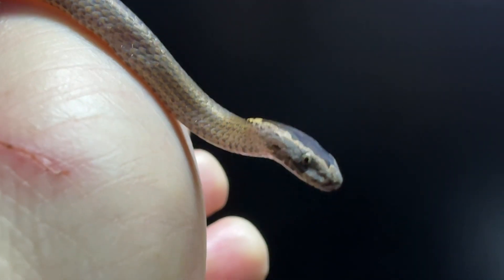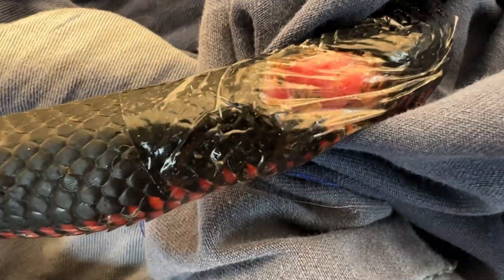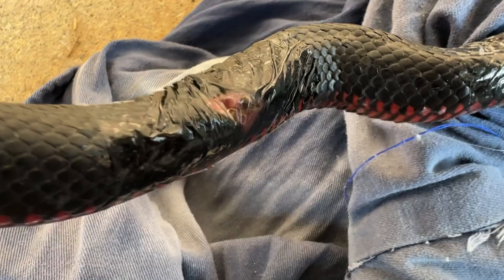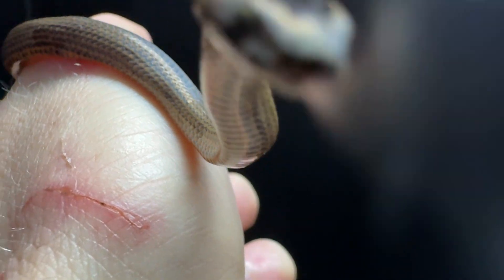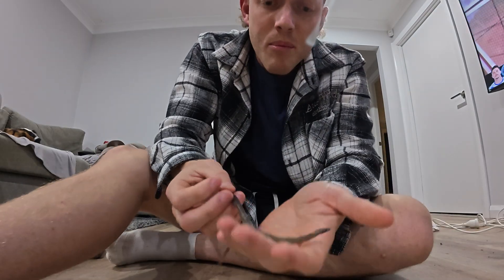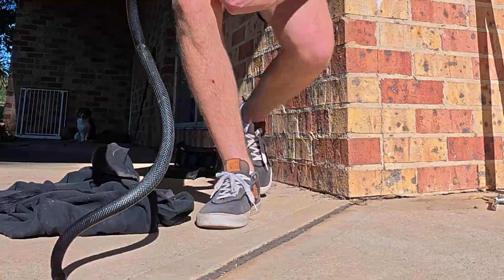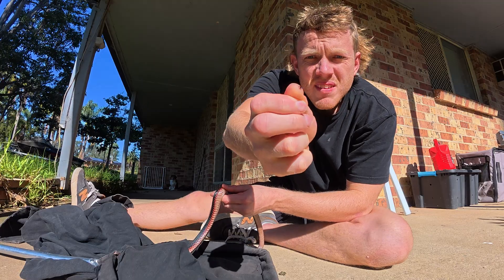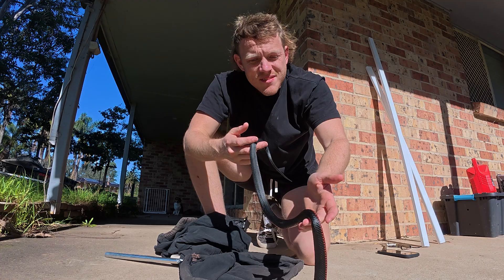HOPE, SUCCESS & TRAGEDY | 3 VENOMOUS SNAKE RESCUES | RED-BELLIED BLACK SNAKE | GOLDEN CROWNED SNAKE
In this action-packed episode, we attempt rescue three snakes — two venomous Red-Bellied Black Snakes, and one venomous, yet elusive Golden-Crowned Snake. We have 1 story of success, 1 of hope and 1 of tragedy.

Watch as I carefully handle these stunning Aussie snakes and explain what makes each species so fascinating. ENJOY!

RED-BELLIED BLACK SNAKE
The red-bellied black snake (Pseudechis porphyriacus) is a species of venomous snake in the family Elapidae, native to Australia. The red belly is one of eastern Australia's most commonly encountered snakes. It has glossy black upperparts, bright red or orange flanks, and a pink or red belly. It is not aggressive and generally retreats from human encounters.

Common in woodlands, forests, swamplands, along river banks and waterways the red-bellied black snake often ventures into nearby urban areas. It forages in bodies of shallow water, commonly with tangles of water plants and logs, where it hunts its main prey item, frogs, as well as fish, reptiles, and small mammals. The snake is a least-concern species according to the IUCN, but its numbers are thought to be declining due to habitat fragmentation and decline of frog populations.

GOLDEN-CROWNED SNAKE
The golden-crowned snake (Cacophis squamulosus) is a small species of venomous snake in the family Elapidae, native to Australia. The golden-crowned snake has a dorsal surface grayish-brown to dark brown in colour, and a ventral surface of orange to pink. The "crown" is a pale yellow-brown stripe starting at the snout and sweeping back along both sides of the head, not connecting at the back of the head, instead trailing down the neck.

the golden crown is a forest specialist. It prefers deeper forested areas, particularly rainforest on mountain slopes, however it can show up in suburbs near waterways and moist environments with ground cover and shelter. The diet of the golden-crowned snake consists mostly of skinks and other small lizards which they hunt at night; they may also take frogs and tadpoles.

00:00 Intro
02:15 Red Belly 1 Injuries
03:51 Golden Crown Injuries
05:50 Golden Crown Medicine
06:35 Red Belly 2 Injuries
08:12 Red Belly 2 Tick Removal
11:16 Red Belly 2 Release
12:12 Important Info
13:25 Golden Crown Outcome